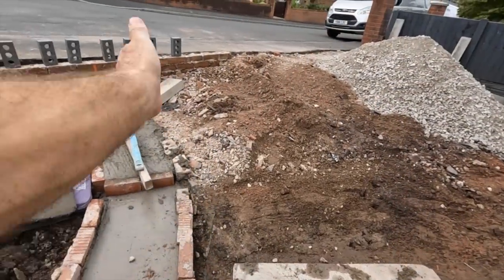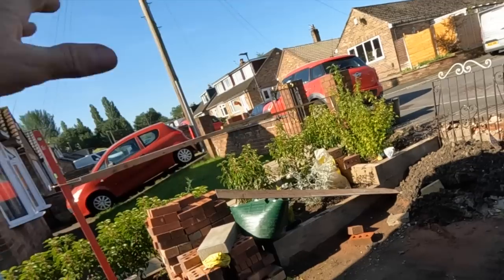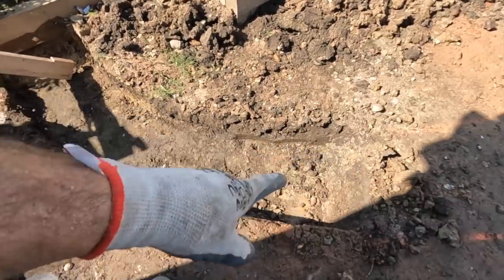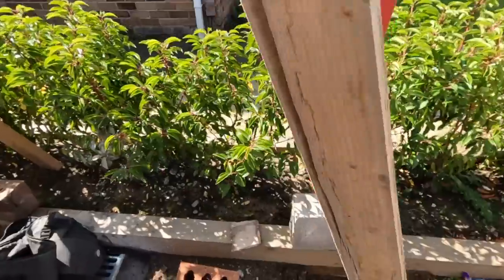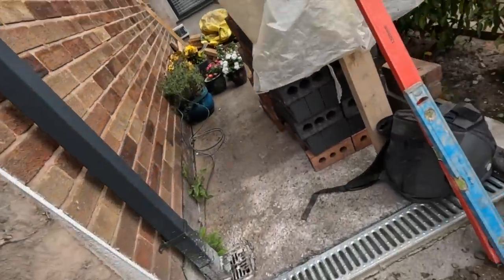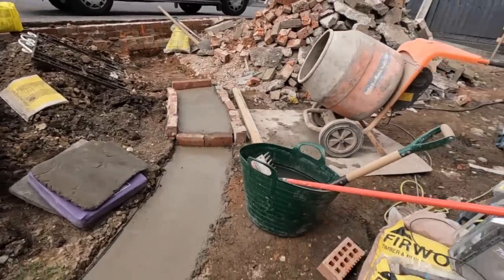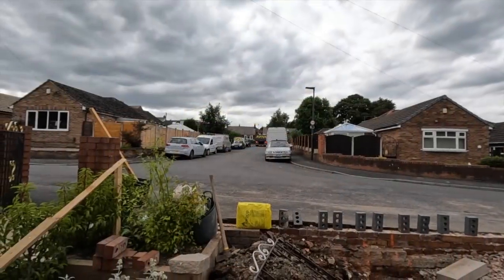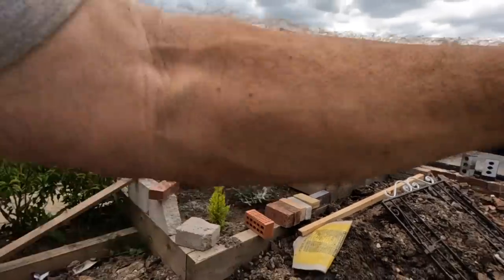ALEX LEFT ME ! CONCRETE AND GRAB WAGON. DRIVEWAY PT 3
ALEX LEFT ME ! CONCRETE AND GRAB WAGON I HAVE A BUSY DAY DIGGING OUT AND CONCRETING THE NEW FOUNDATION FOR A WHAT WILL BE A BEAUTIFUL RADIUS DWARF WALL. I SET OUT THE RADIUS AND MARK IT OUT FIRST WITH A MAKESHIFT TRAMMEL.
  I THEN HAD DIG AND MIX THE CONCRETE MYSELF.
WE ALSO SEE STE IN THE J NARIER GRAB WAGON CLEAR ALL THE SPOIL OFF THE DRIVEWAY  DOING A FINE JOB AS ALWAYS.
   LASTLY I GET THE FINAL TWO KERB EDGINGS IN TO END THE DAY ...ENJOY

BRICKLAYING
HAPPY SHOPPING !!